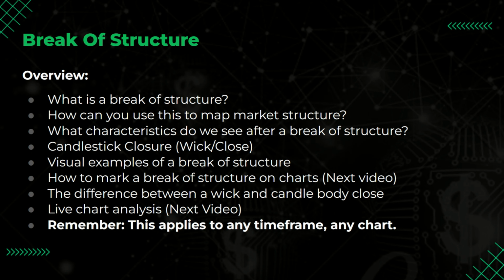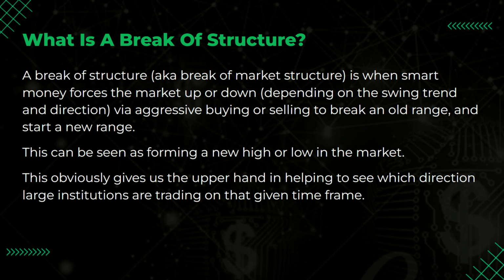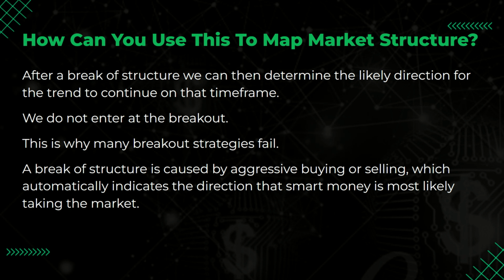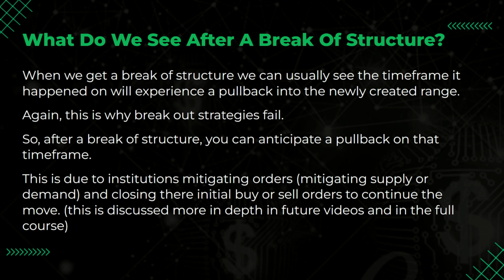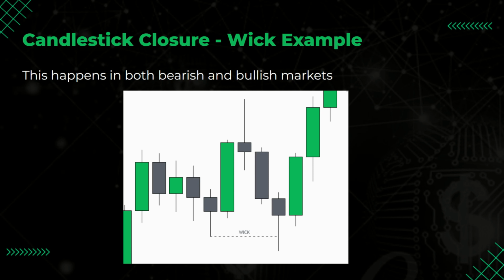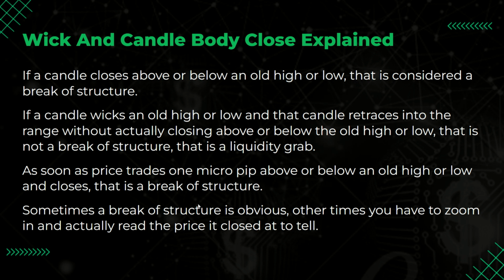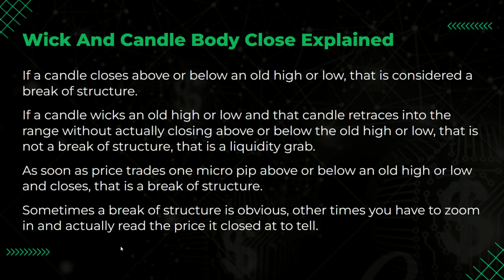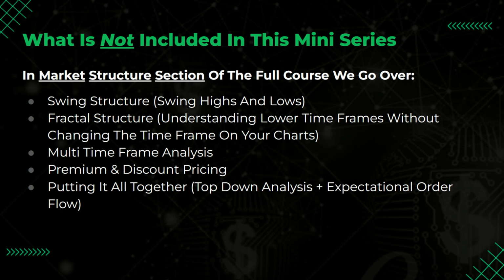Break Of Structure - Free Beginner Forex Smart Money Concepts Course - 5 Step Forex Lesson 1.1